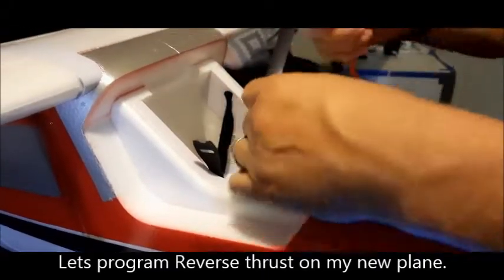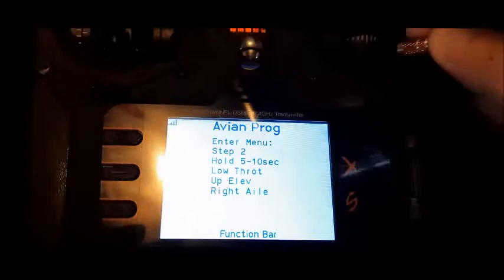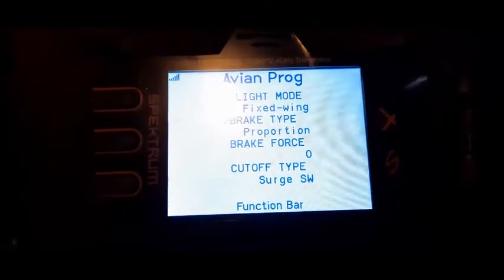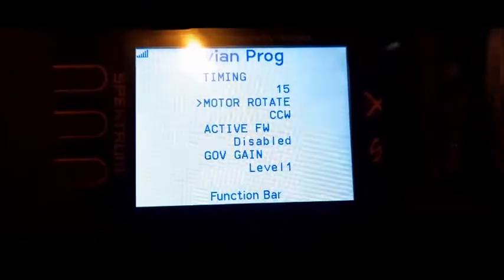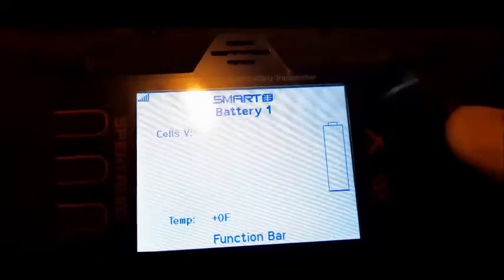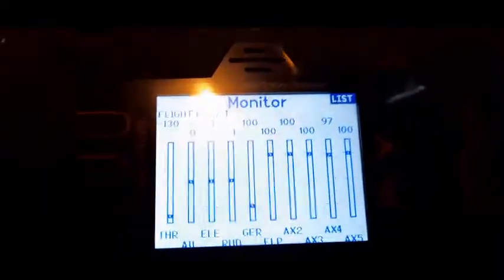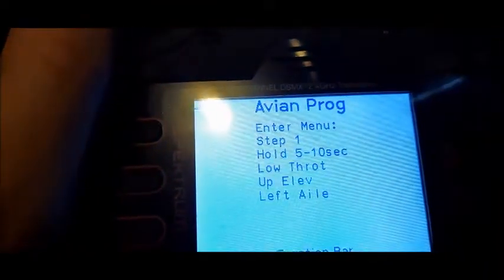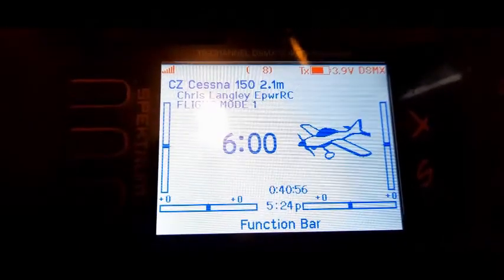Reverse Thrust set up on Smart esc/rx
In this quick video I show you how to get into program mode on your NX radio. works the same on the DX G2 also I know.
Remember you MUST have a Avian smart esc and a Smart compatible RX to do this, this plane has a Avian smart 60amp esc, and a AR637TA rx.